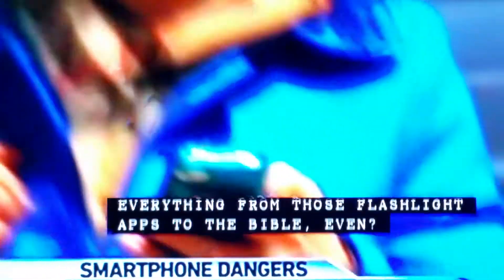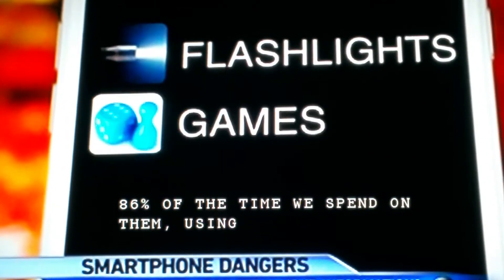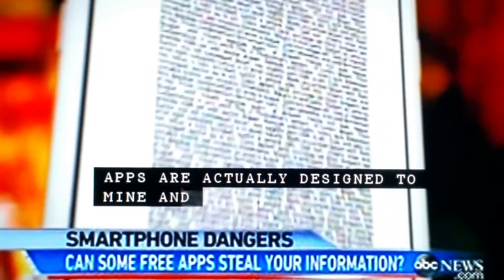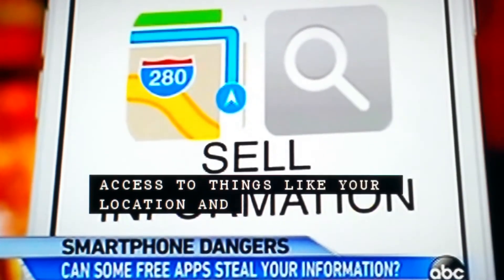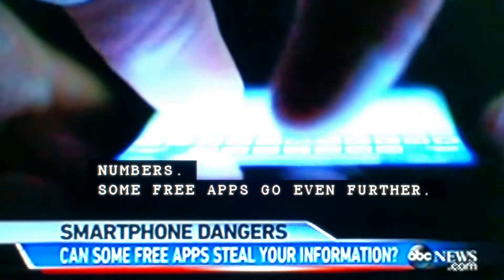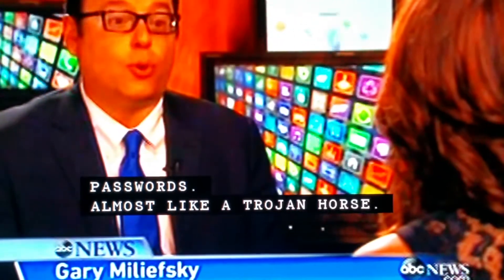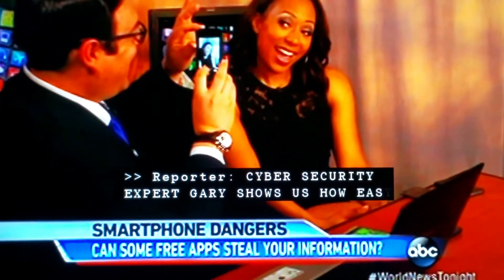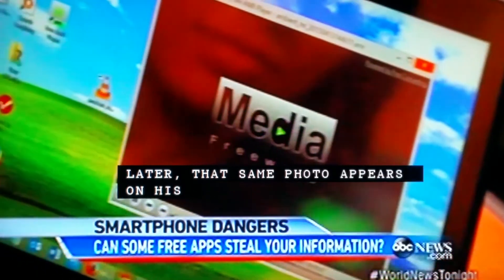Apps used to spy on you? ABC News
Many apps have Spyware and even record your calls, banking data